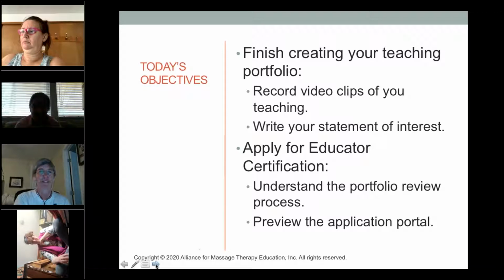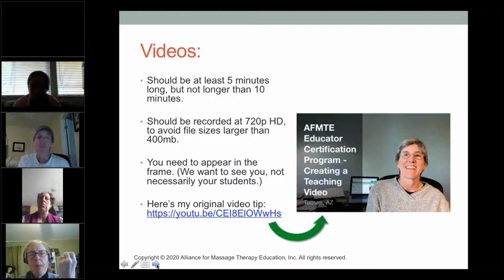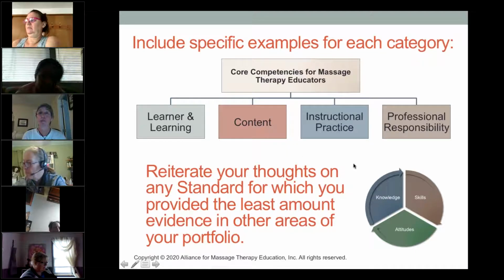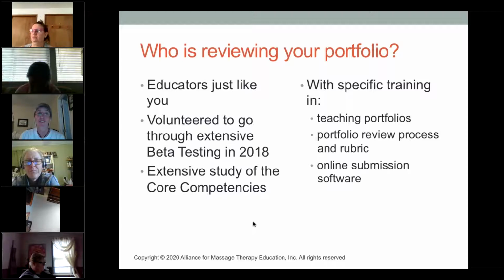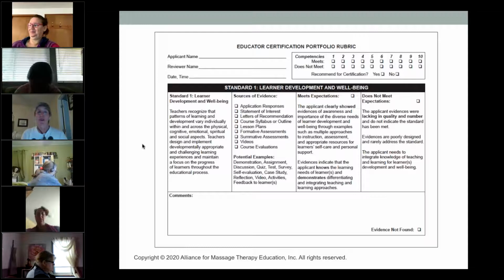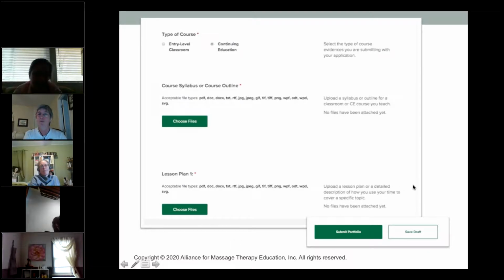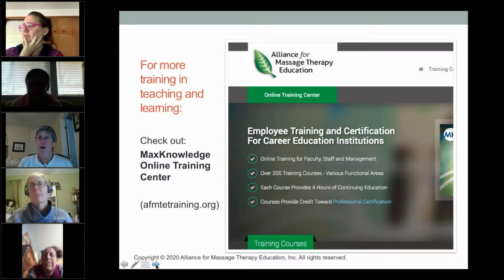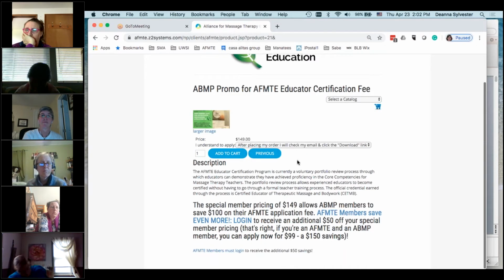Prepare Your Portfolio, Part 3: Putting It All Together with Deanna Sylvester